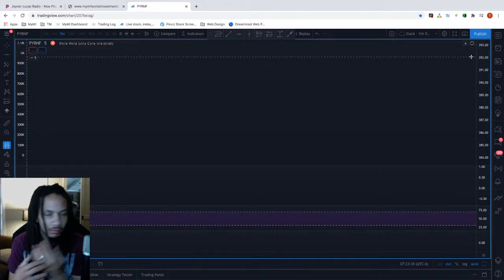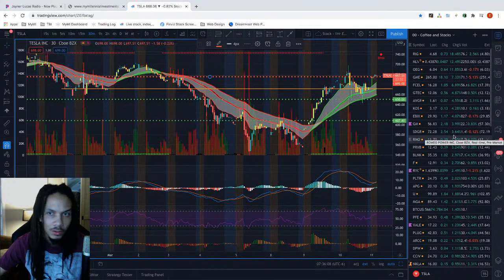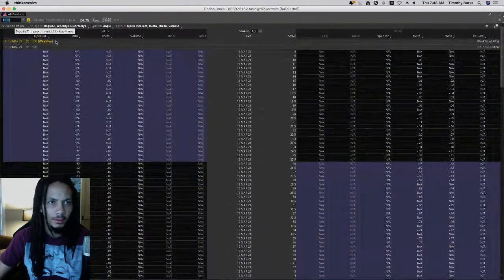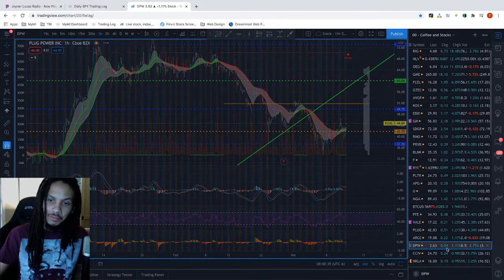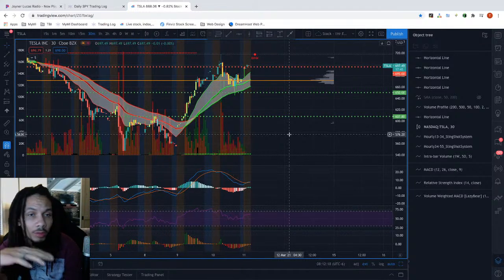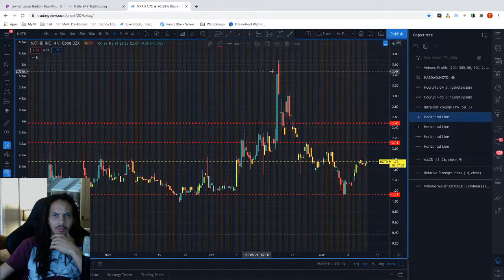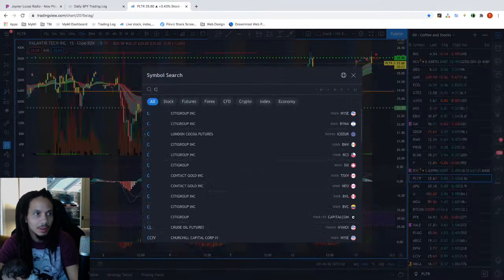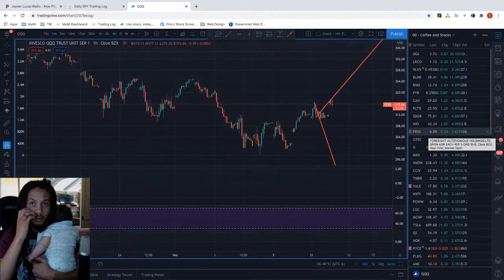[LIVE] Coffee And Stocks | SPY - QQQ - TSLA - BTC | Stock Market Trading & Weekly Recap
Millennial Investments - The Social Trader Network
Daily Trade Alerts & Discussions | Track Your Trades | Promote Your Investments

It is very important to do your own analysis before making any investment based on your own personal circumstances. You should take independent financial advice from a professional you are in connection with, or independently research and verify any information that you find here or on our website and wish to rely upon, whether for the purpose of making an investment decision or otherwise.